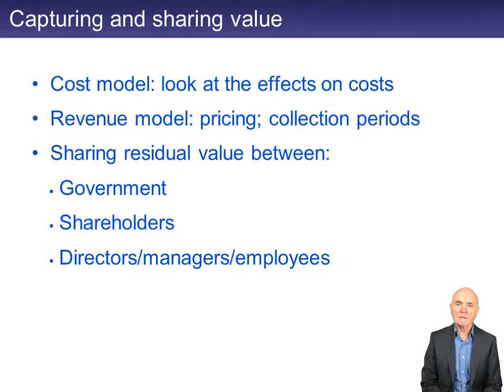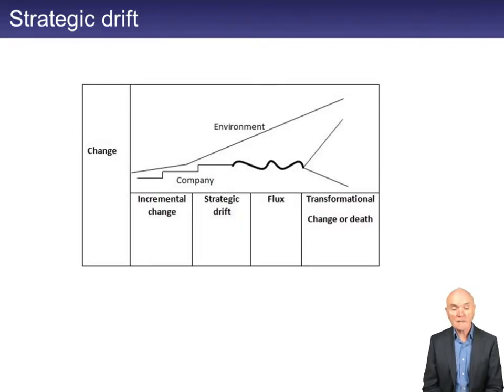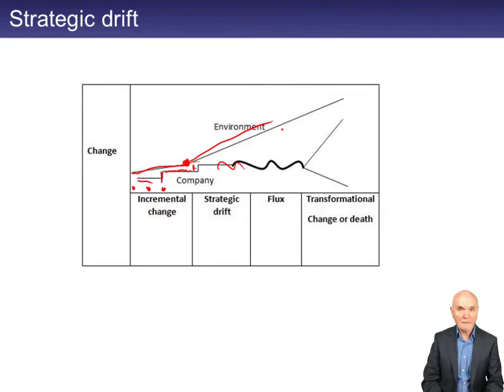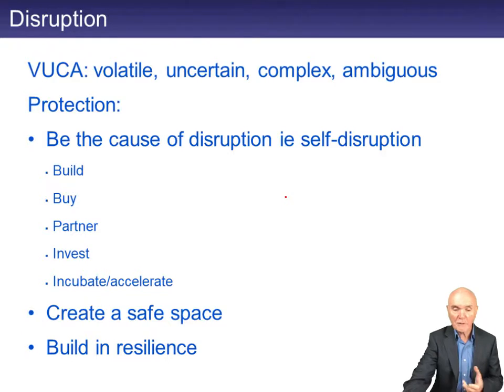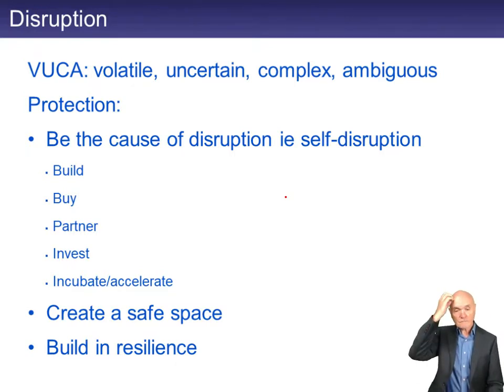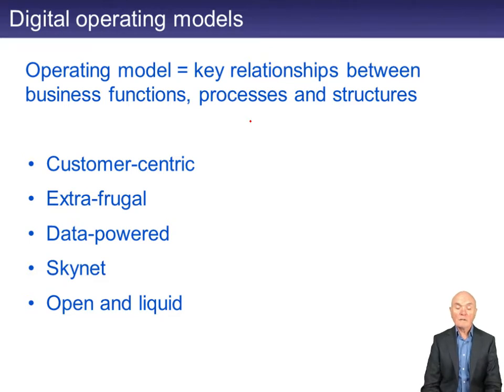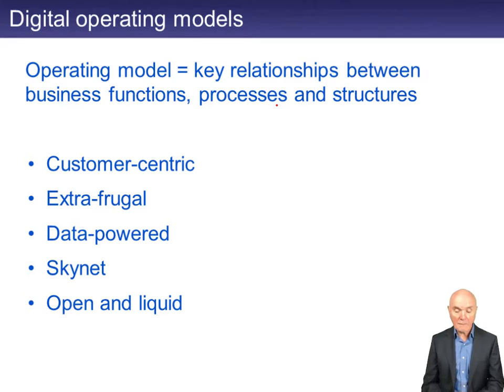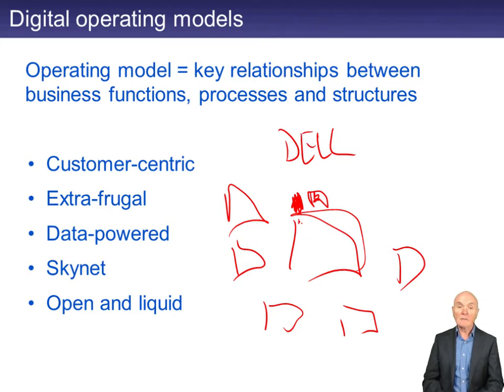Ecosystems for organisations (part 2) - CIMA E2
The complete list of our free lectures for the CIMA E2 Managing Performance exam is available

CIMA Management Level - Paper E2 Managing Performance